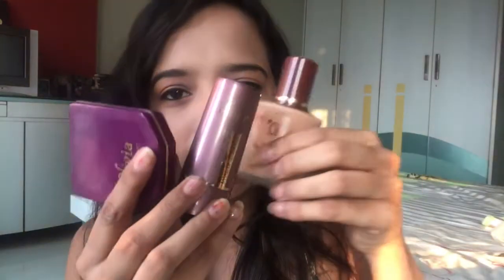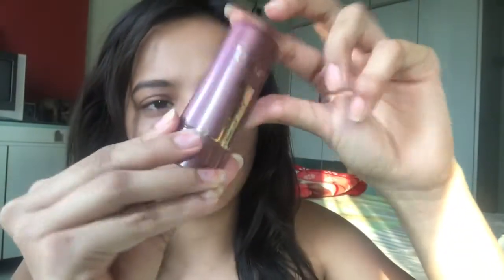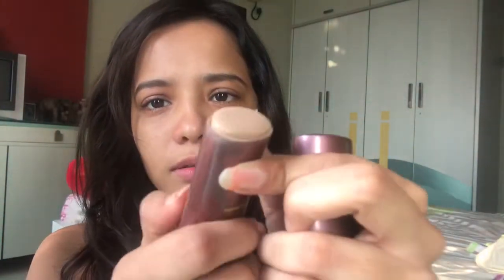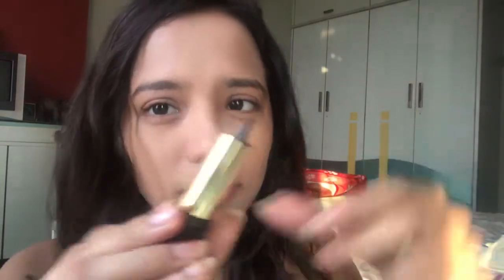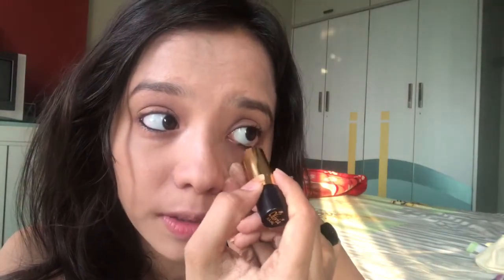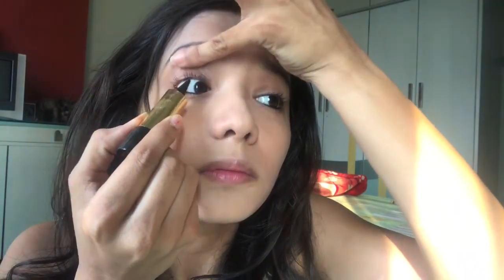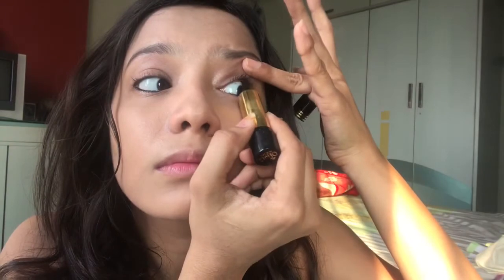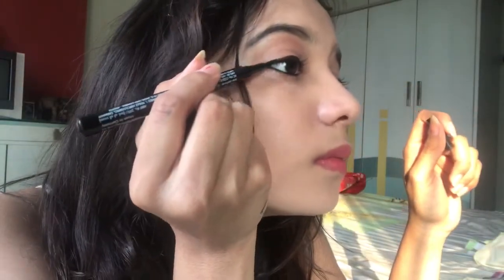Can BEGINNERS use Olivia products ?Olivia products +GIVEAWAY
This video is for all who "do not wish to use brushes or any expensive products" .
The products used in this video are very affordable also i have shown "the ways to use it on dry & oily skin" & "Few tips that benefited me as a beginner".

-You have to LIKE this Video
-The WINNER will be announced in my next video